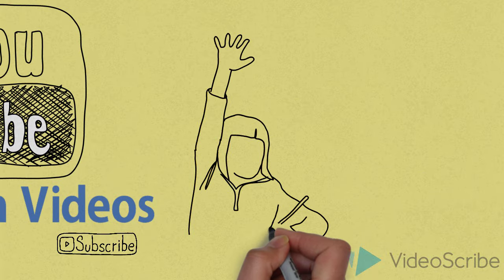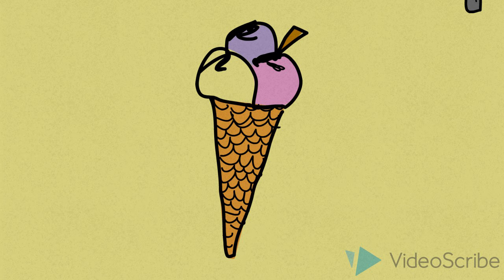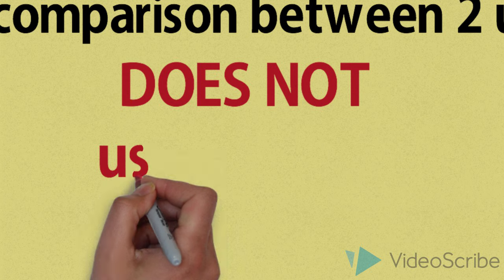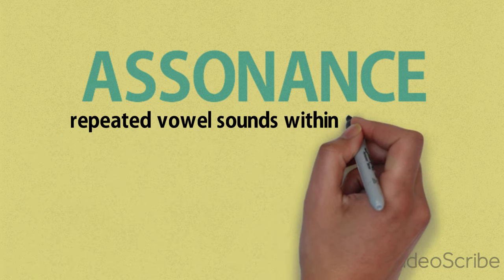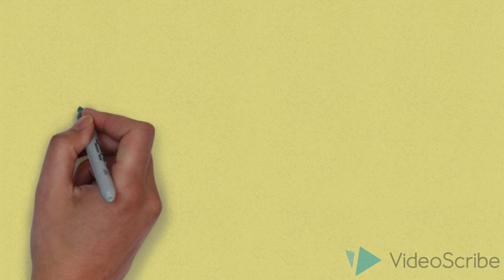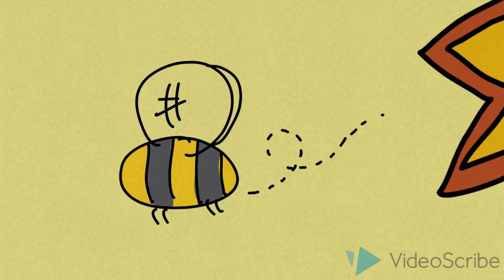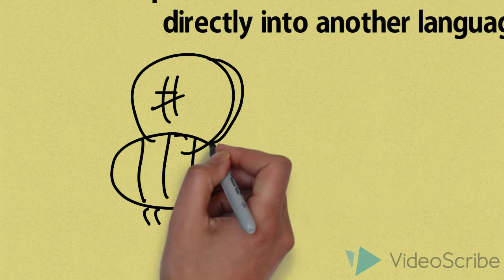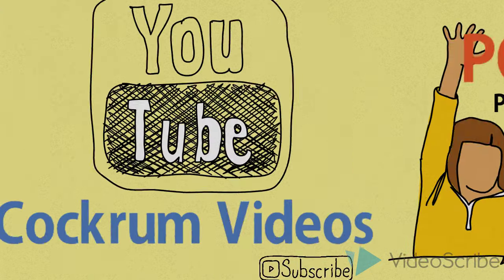Poetic Devices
This video covers the poetic devices of:
Imagery, Simile, Metaphor, Alliteration, Assonance, Consonance, Personification, Onomatopoeia, Hyperbole, and Idioms. It is a remake of this video